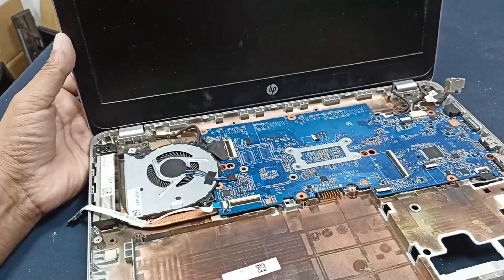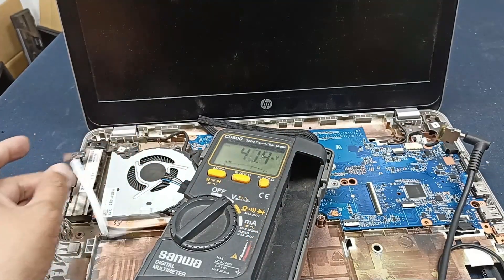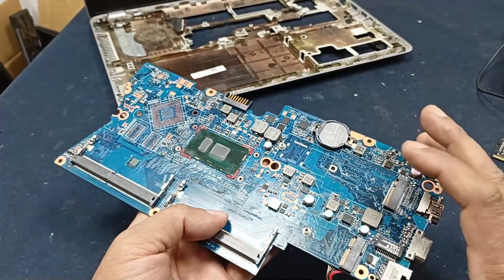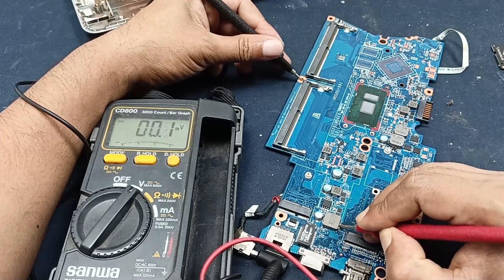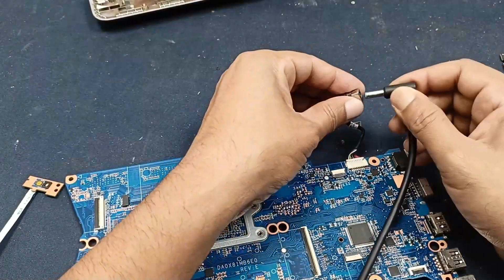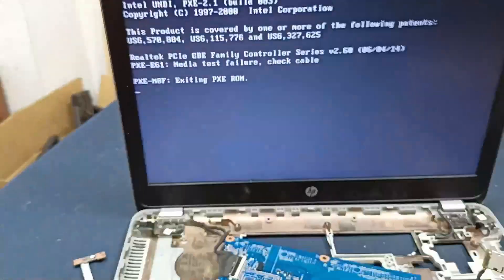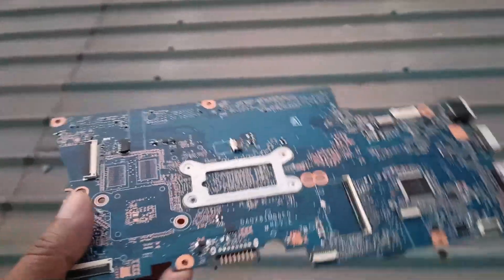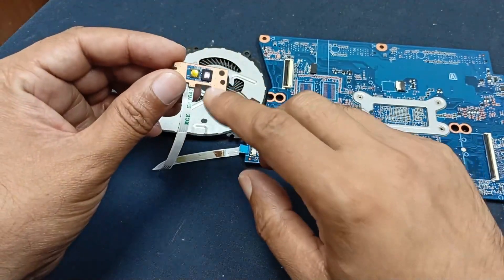Hp probook 440 g4 laptop no power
Dear friends in this video i will show you how to repair hp probook 440 g4 laptop power is not turning on
thnaks for wa